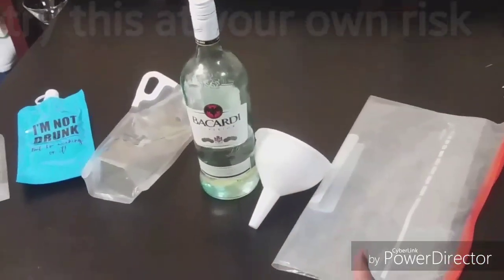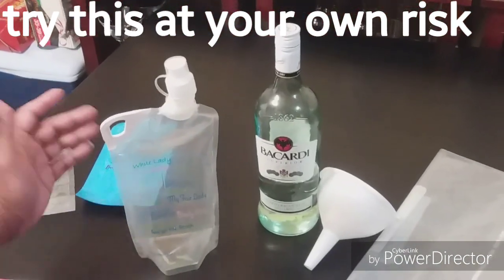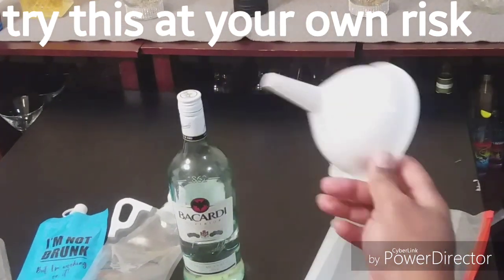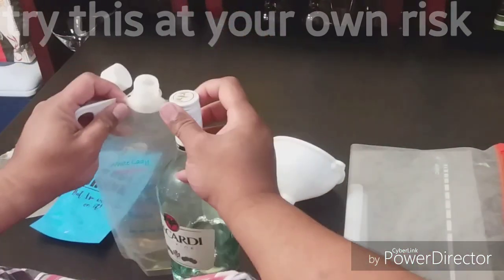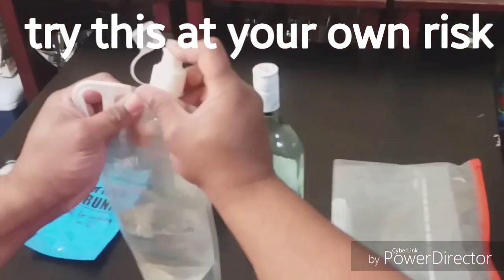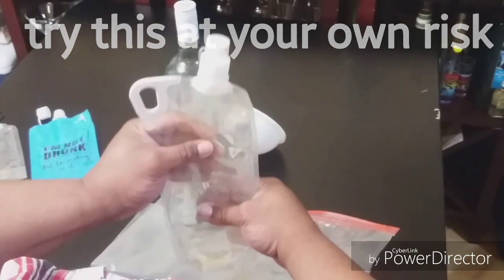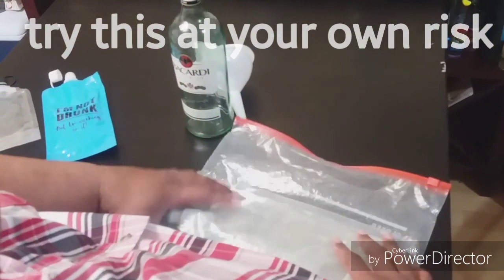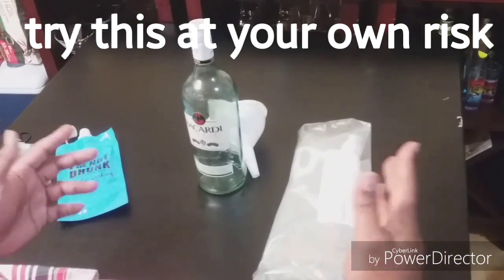Foolproof ways to Get Alcohol Rum Runner on Board a Cruise Ship Step by Step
RUM RUNNER TIPS
Fool Proof Tips Getting your Alcohol on Board the Cruise Ship using Rum Runners step by step Fool Proof Tips

Facebook Page – Shawn KC On (Vacay Mode)

Instagram Our Recommendation Travel Equipment Below

ACTION TRAVEL CAM
1) Gopro Hero 7 Black
2) AKASO V50 Pro Native
Click Link ://amzn.to/2BPnqoz
3) Dji Osmo Pocket

Travel  Cameras
1) Canon DSLR Camera
2) Sony ZV-1 Camera

1) DJI Gimbal

Travel Luggage
1)  3 Piece Luggage Set,
2) 3 Piece Carroll Luggage Set

Luggage Cruise Tags
1)Cruise Luggage Tags Etag Holders 4 Pack - Clear

Rum Runners
1) Rum Runners Drink Kit

Travel Drone
1) Mavric Mini Drone

Studio Mics
1) Silver Yeti Mics
2) Blue Yeti